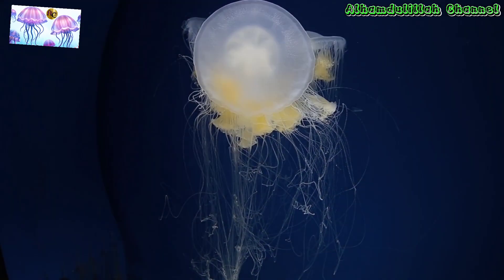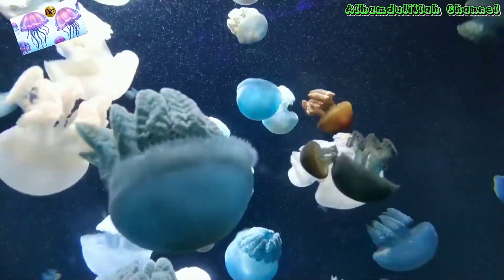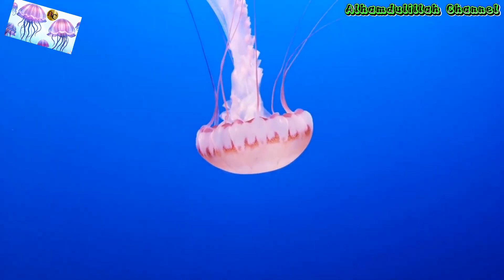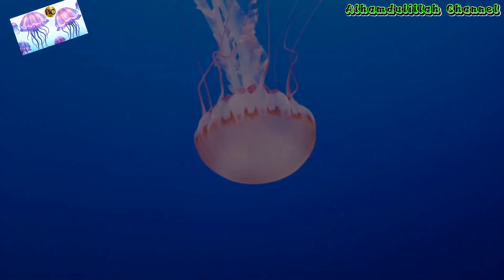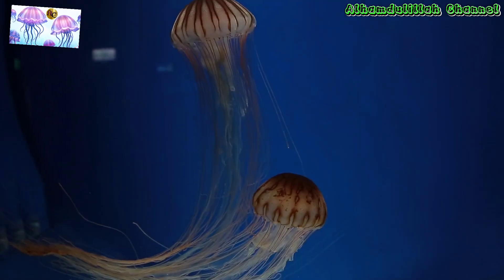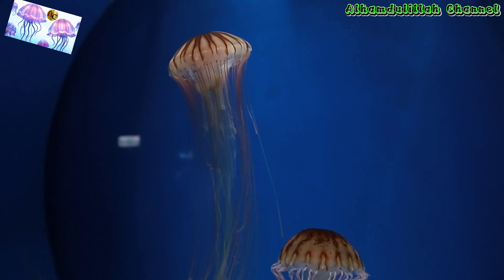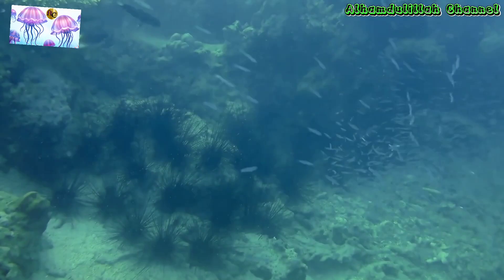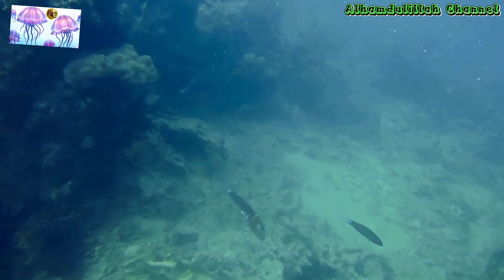Jellyfish Animals life Cute jellyfish | about animals life | Alhamdulillah channel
Welcome to Alhamdulillah channel animals :)
This video about animals ( jellyfish ) 🐙
About life animals , wild life animals .
education For kids and Family about animals life

Save the world of animals